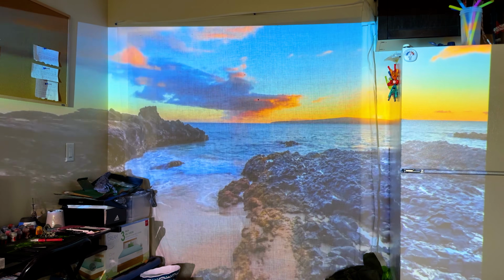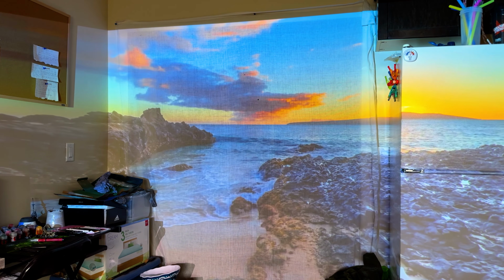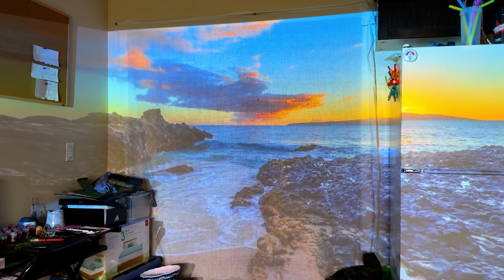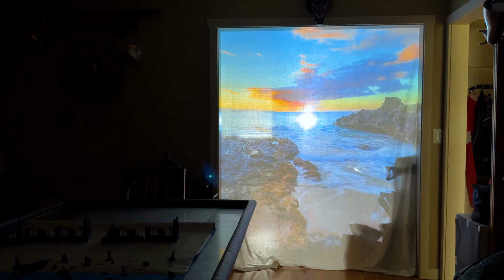Top 5 BEST Ways to Immerse Your Players in D&D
✨ Support Future Content!

WinglessValkyrie
RPO PLAZA 33
KELOWNA BC V1X 0A2

Top 5 BEST Ways to Immerse Your Players in Dungeons & Dragons